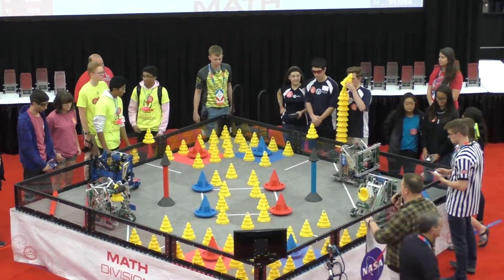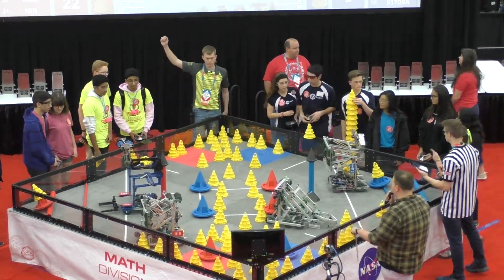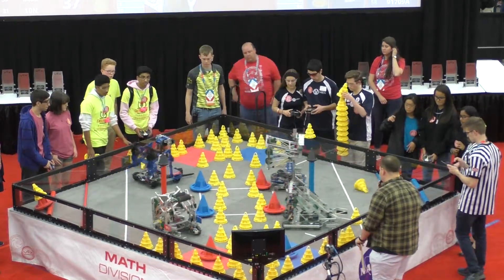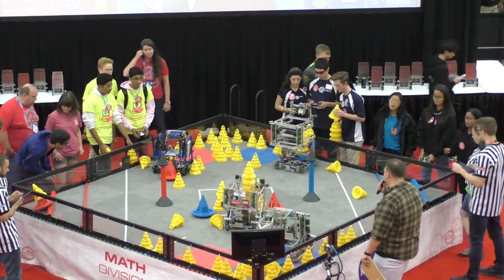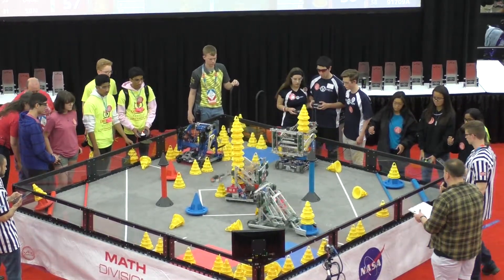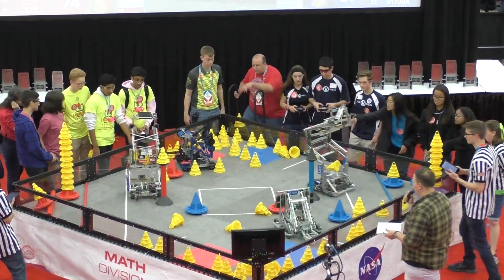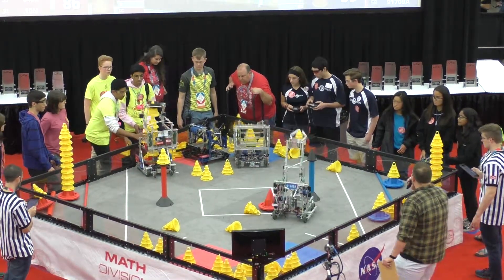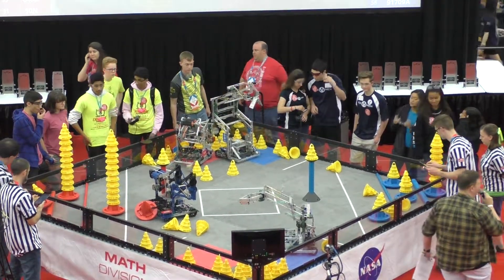Q8 643Z 10N vs 91C 91709A (103-80)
2018 Vex Robotics World Championship - In The Zone
Math Division  Thursday April 25